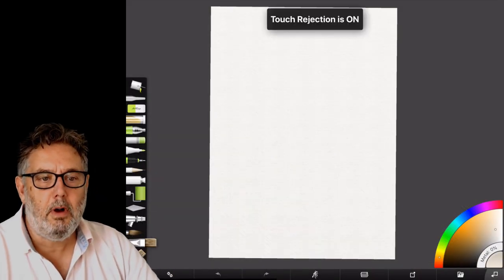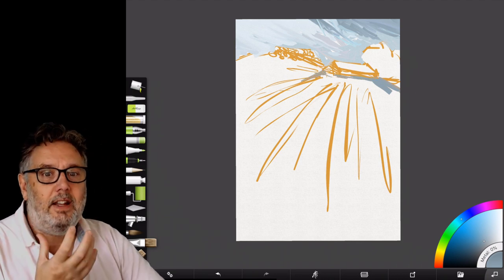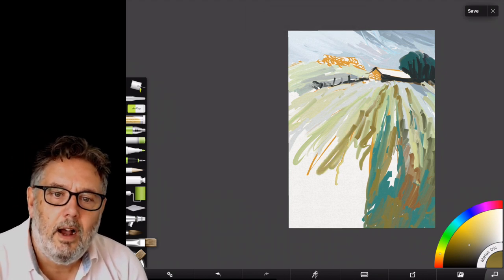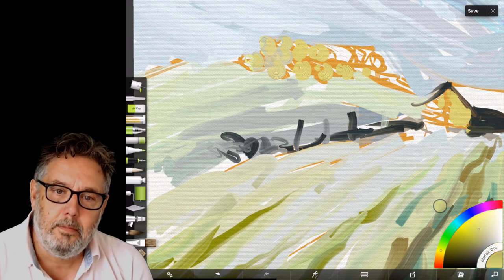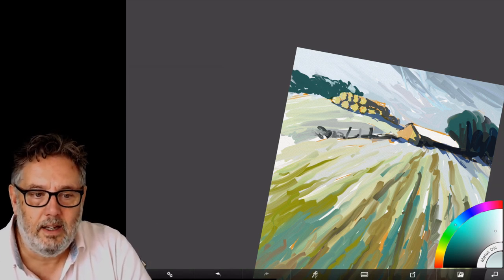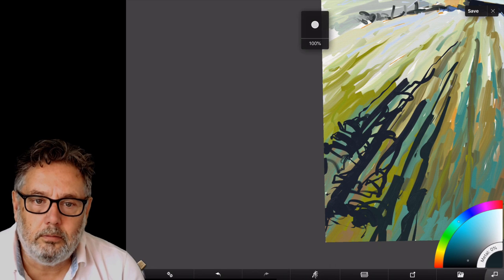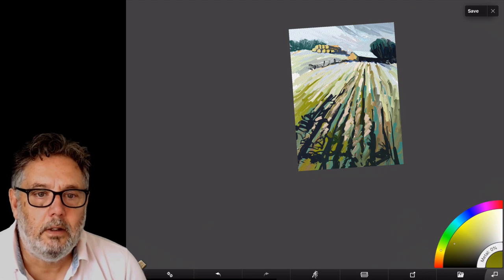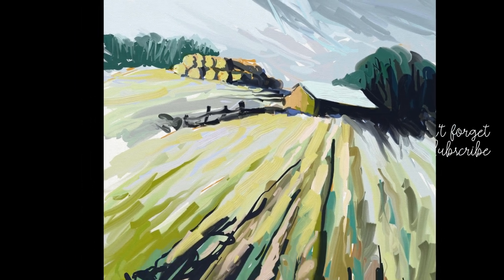Painting from memory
This is a really quick painting, painted from memory. I haven't sped this video up, so you can watch the painting evolve in real time.

Music
Dance of the flowers
Tchaikovsky
Youtube library